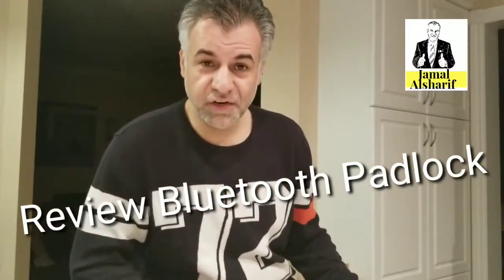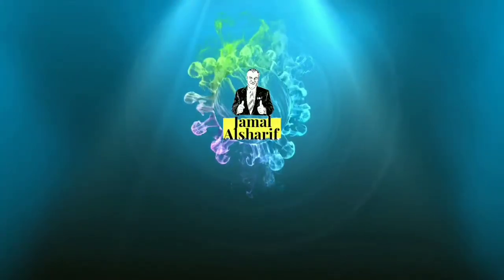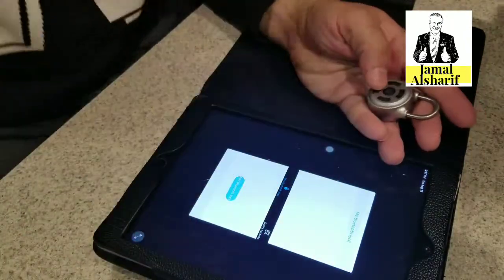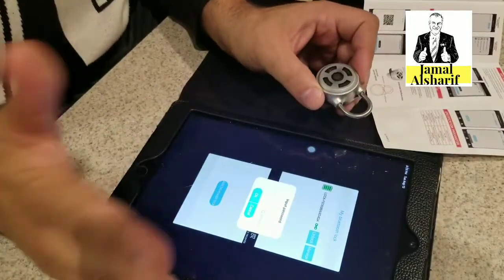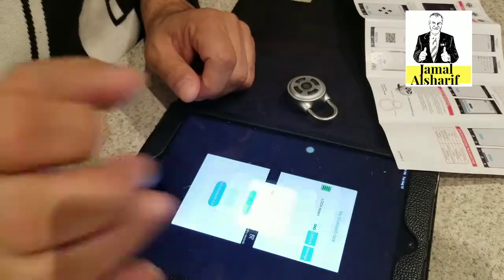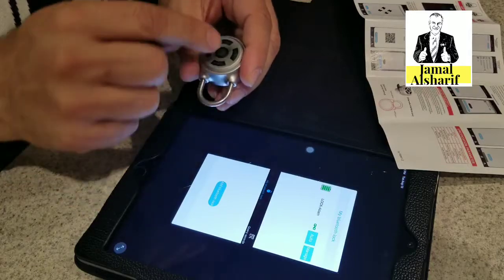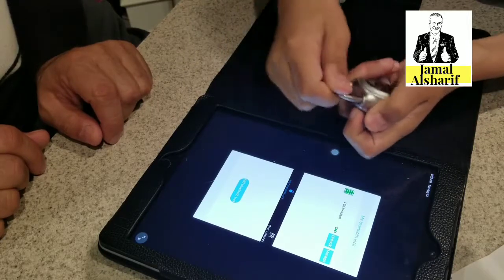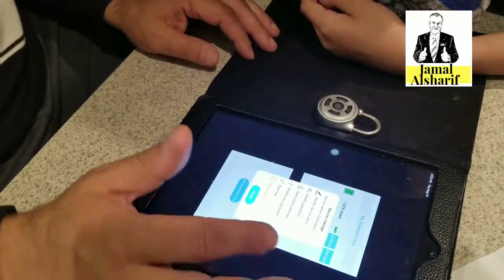Review Bluetooth Padlock